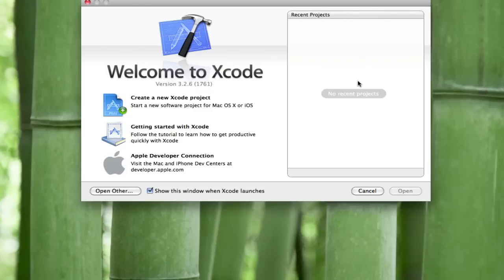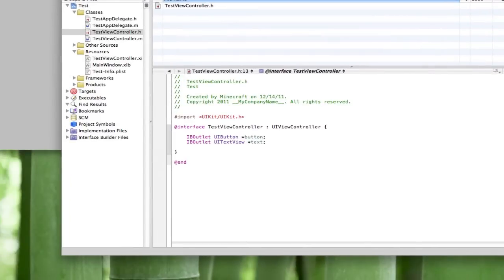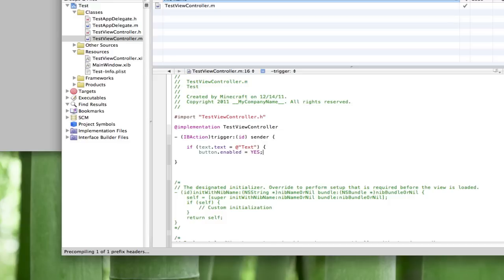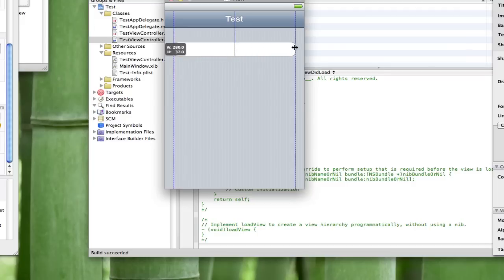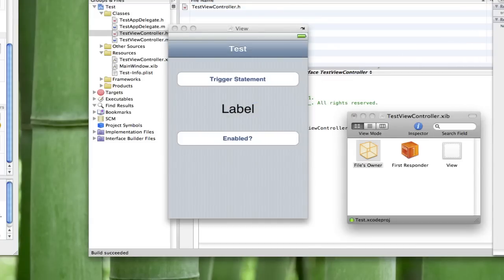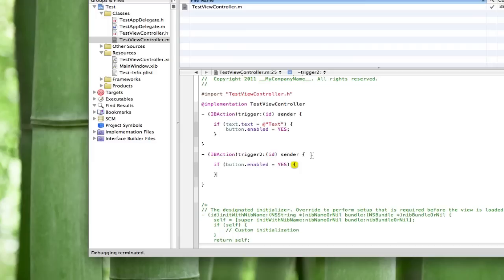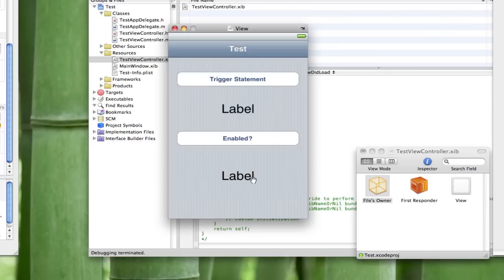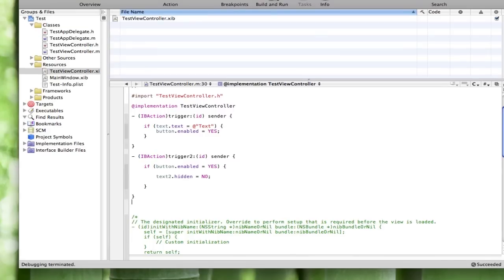Triggering "If" Statements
Tutorial showing how to trigger multiple "If" statements from others.